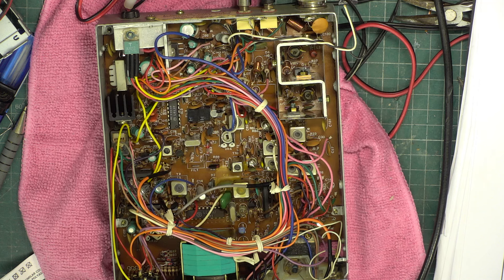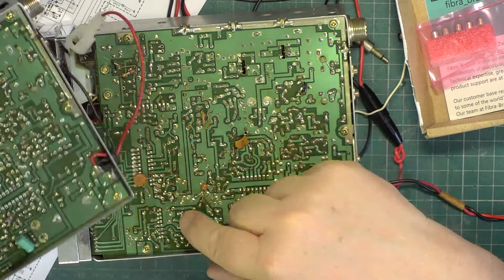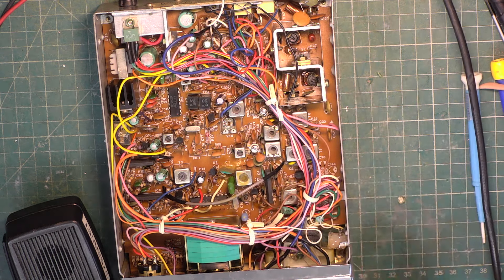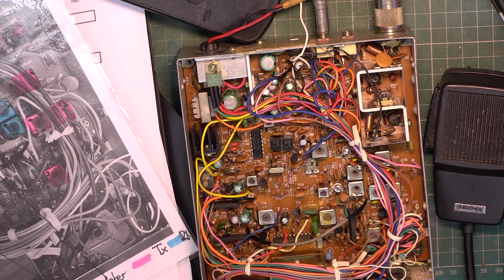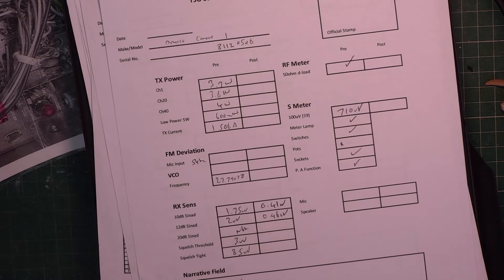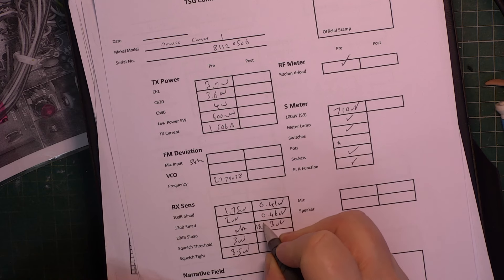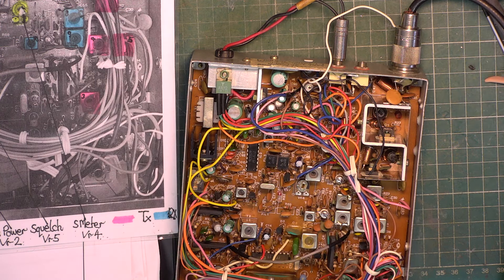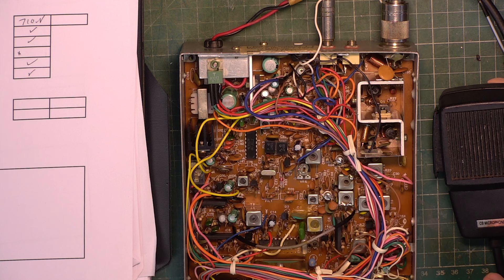Domico Convoy1 CB27/81 UK FM CB radio - trade chassis repair, deaf RX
Not  a usual start to finish video as it's been here about 12 weeks. I ordered MOSFET's from Germany, Filters from China, capacitors from Taiwan & all this stuff had to come.

Basically it was a bit deaf on receive, coming in at 2uV for 12dB SINAD instead of around 0.5uV. Some sets aren't much better than that anyway (like the Cobra 29 swish looking one from about 4 years ago). but these are capable of being better. Ceramic filters are usually the culprit. Everything that I changed made it a tiny bit better. then finally a 27pF capacitor.

Recorded 2nd August to 23rd September 2024

Richard G0OJF

Lincolnshire,UK

Ebay stuff